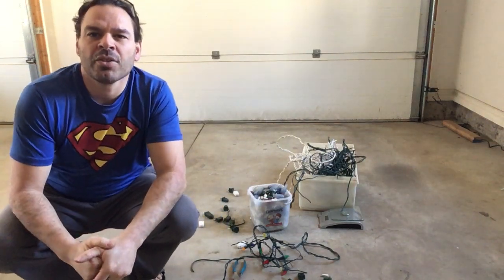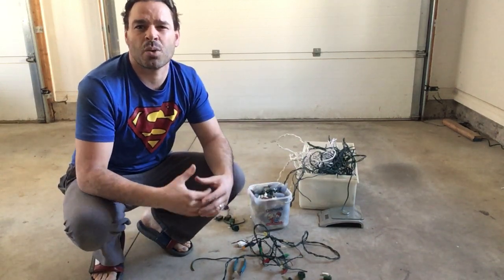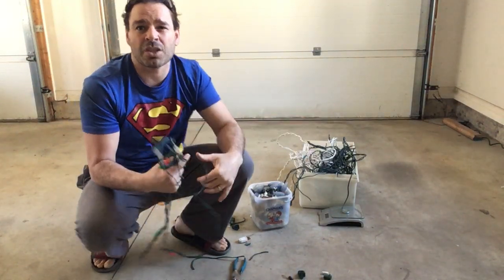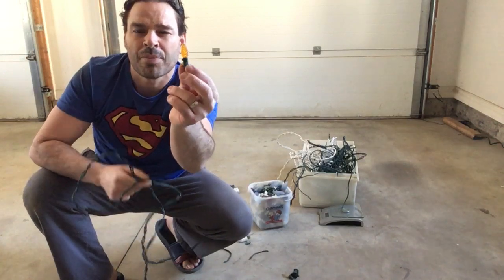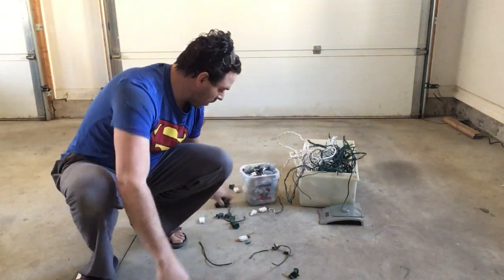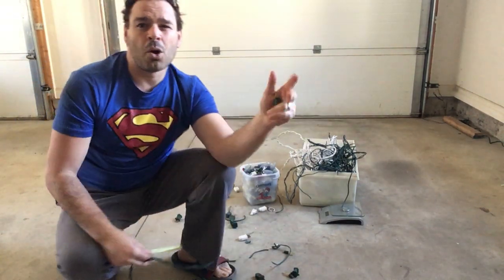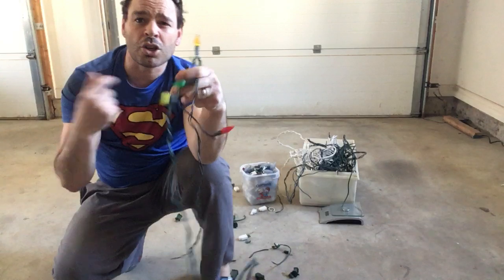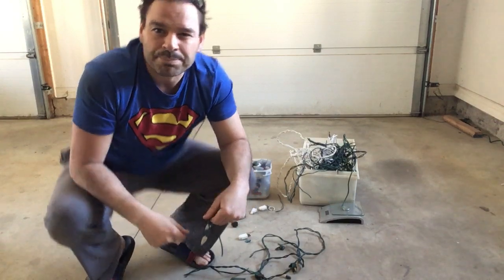Scrapping Christmas lights: selling, upgrading, stripping what is the best solution?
Hello scrappers and planet lovers. In this video, I answer a number of questions about scrapping Christmas lights about selling them, stripping them, upgrading the value, and waste. I will show you also how to identify and separate the metals in order to help maximize your profit.